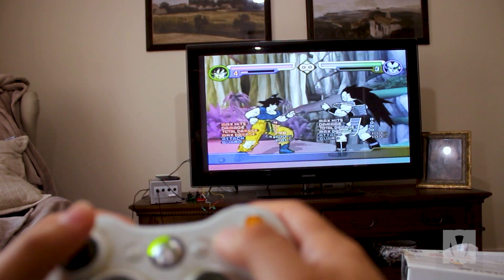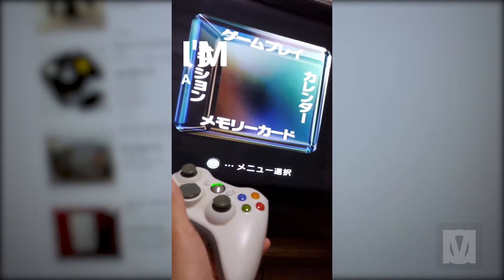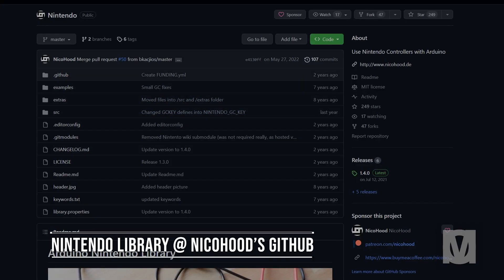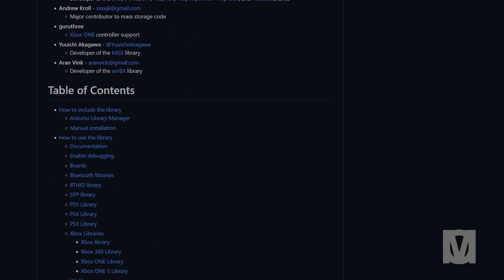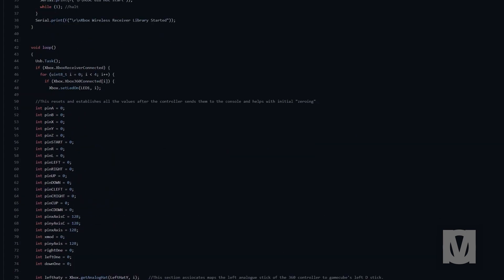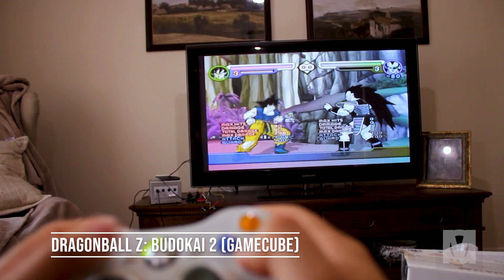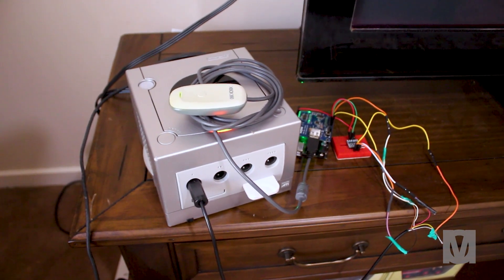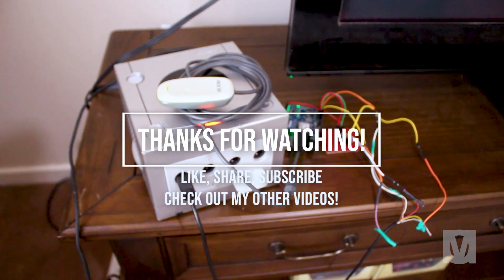🎮USING a Xbox 360 Controller ON A GAMECUBE! (AWESOME Arduino Project)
My GitHub where you can find more in-depth instructions and the code

Discover the exciting world of combining DIY engineering and retro gaming as I show you how I connected my wireless Xbox 360 controller to my GameCube to play SOME GameCube games (lol), without breaking the bank on a genuine WaveBird! With the help of a Arduino, USB Host Shield and some spare parts I had lying around, I've come up with a clever and cost-effective project that brings wireless convenience to my GameCube gaming sessions. As of yet, it does not function 100% correctly with every single game but have been proven to work very well with a one I had actually tested: DragonBall Z: Budokai 2. I am putting this project out there so others may either work out the bugs and/or find inspiration on it to build upon from it and make something unique. Whether you're an Arduino pro or a budget-conscious gaming enthusiast, join me for this unique experience that combines old-school gaming nostalgia with somewhat modern wireless technology :P. Let's dive into this amazing gaming fusion together! 🚀💫🔧🕹️

Special Thanks to Nicohood (NIntendo Library), Oleg/felis, Lauszus and other developers of the USB host shield 2.0 library as without their contributions - I wouldn't have been able to do this project. :)

Things needed:
1x Arduino Uno R3
1x Logic Level Converter
1x USB Host Shield and its Arduino Library
1x Nicohood's Nintendo Library
1x Xbox 360 USB Reciever
1x Xbox 360 Wireless Controller
1x GameCube Controller for parts - You need the cable that connects to the controller port on the GameCube - Wire to Male Port cable